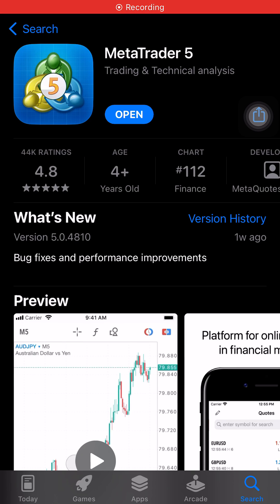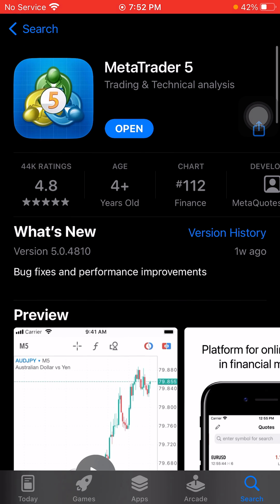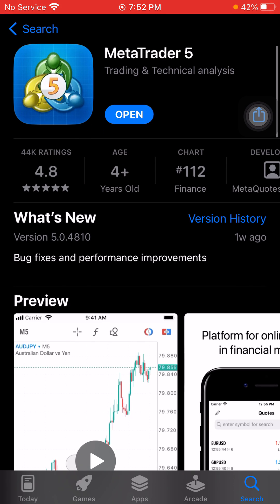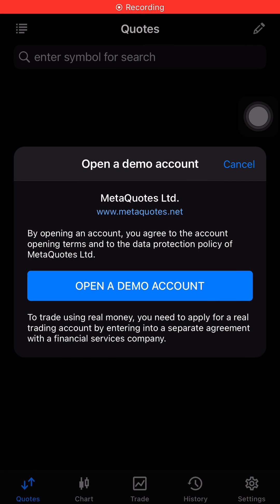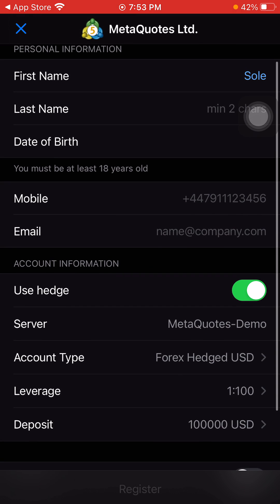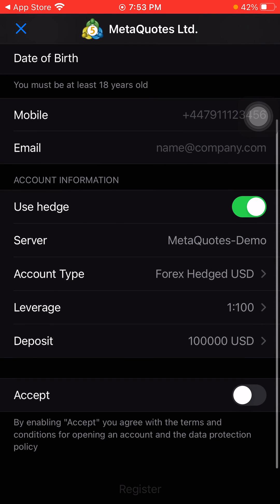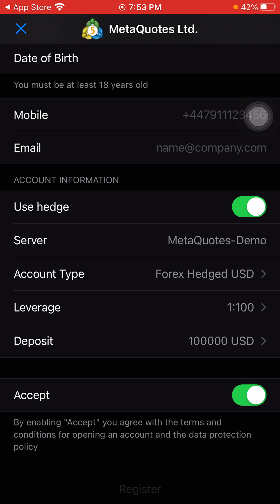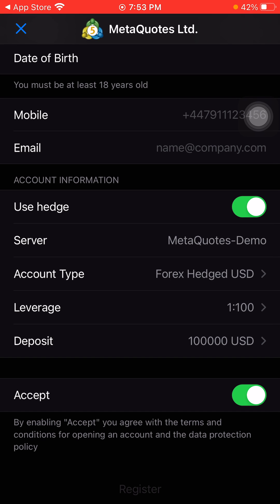How To Open Demo Account In MetaTrader 5 2025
How To Open Demo Account In MetaTrader 5 in 2025

🚀 VidIQ - Secret YouTube growth tool. Start for just $1
🛡️ Join Nord VPN: Secure VPN service for TikTok.nordvpn.sjv.io/21MgMA